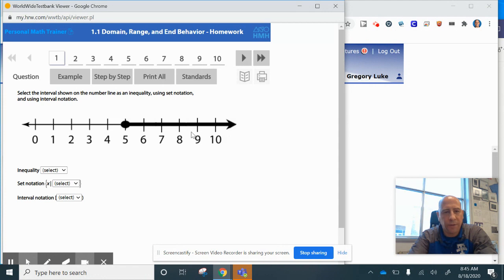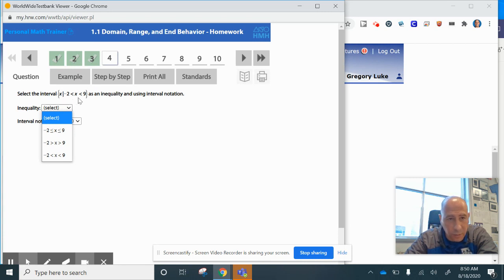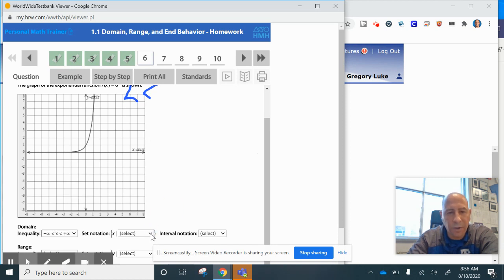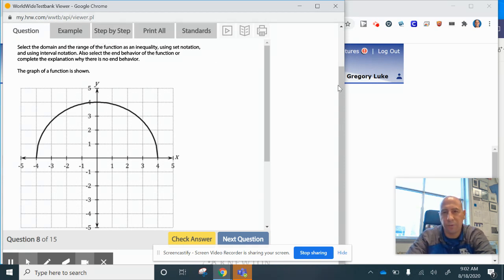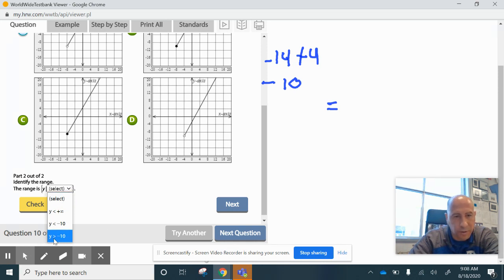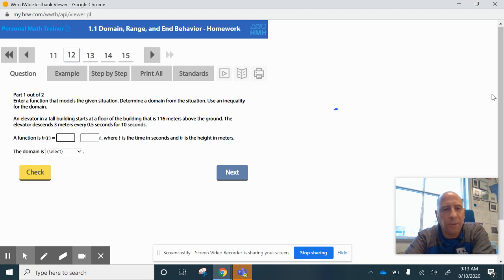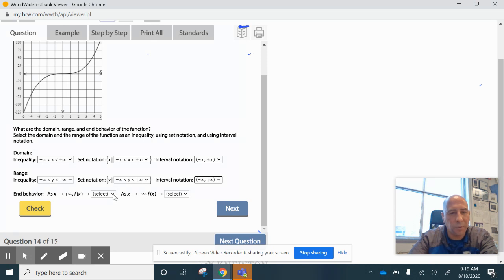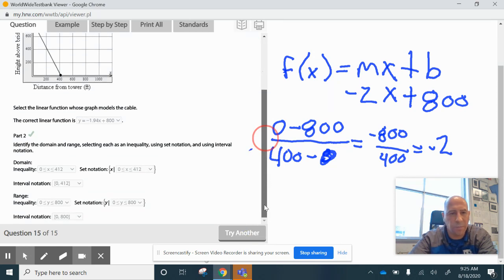1.1 Domain, Range, and End Behavior Assignment Tutorial